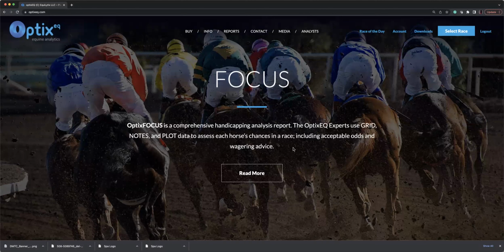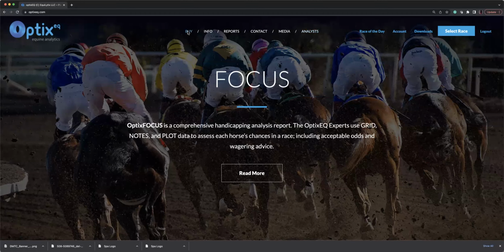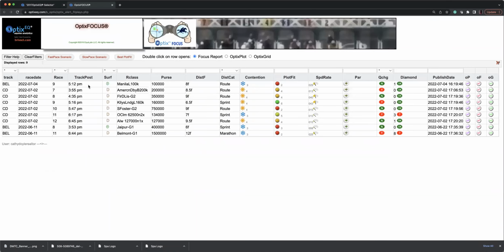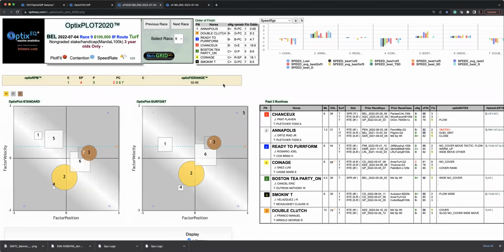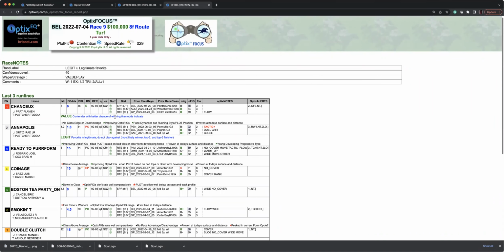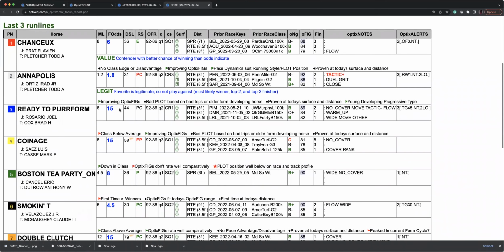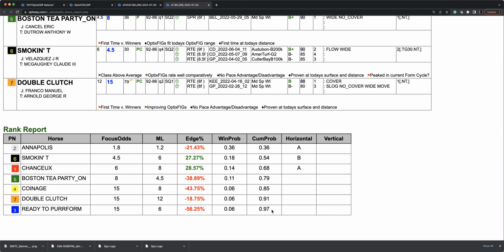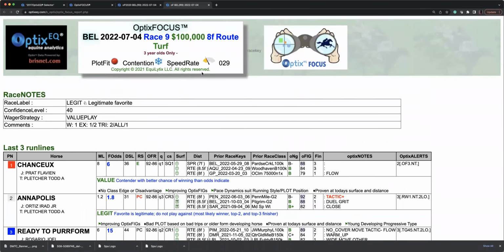OptixFOCUS Now Online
John Doyle shows users how to access new the on-line version of OptixFOCUS.